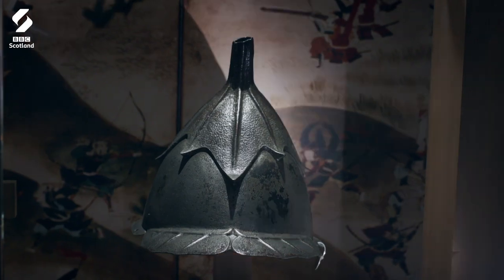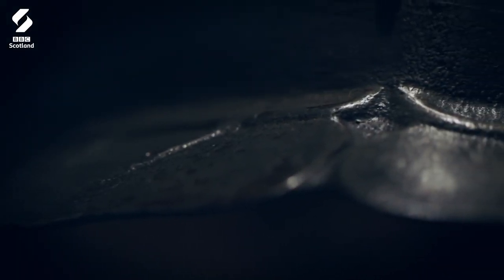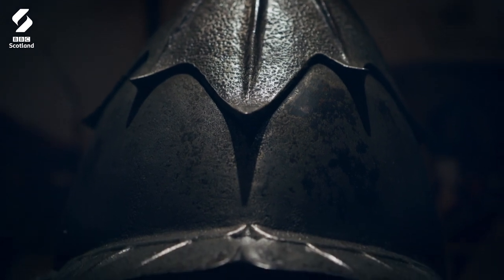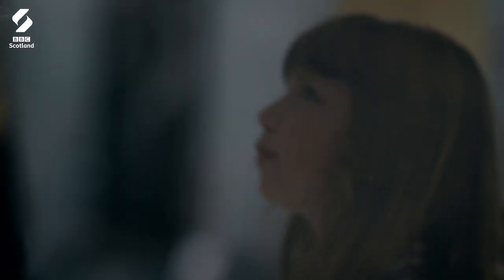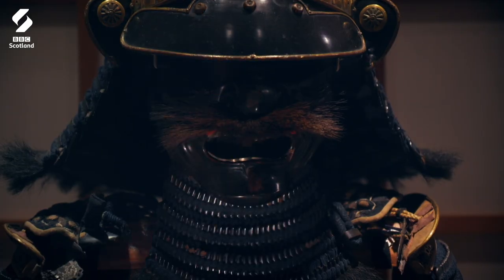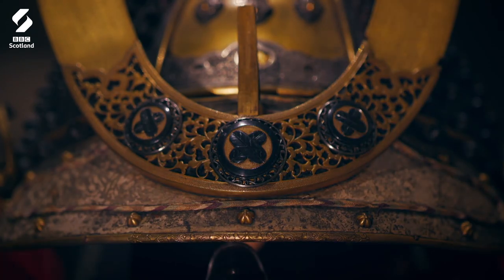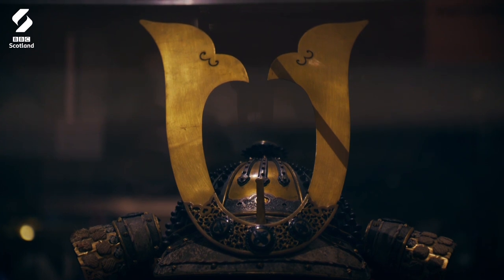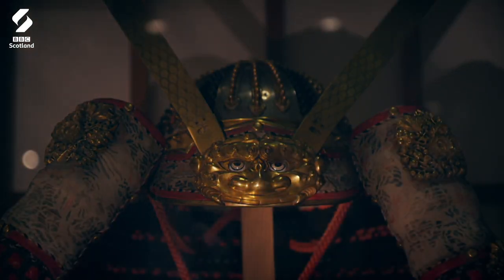Samurai Warriors | One Night In The Museum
Why some Samurai Warriors wore aubergine helmets and masks with moustaches in battle? These school kids find out all about the armour worn, after being let loose after-hours in the Royal Armouries Museum in Leeds!